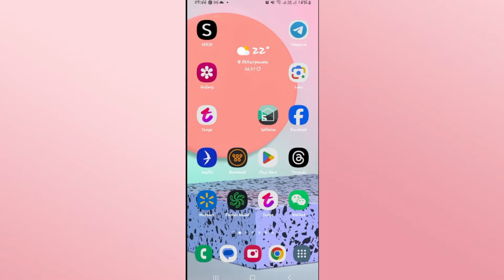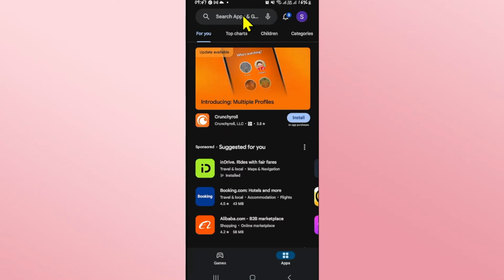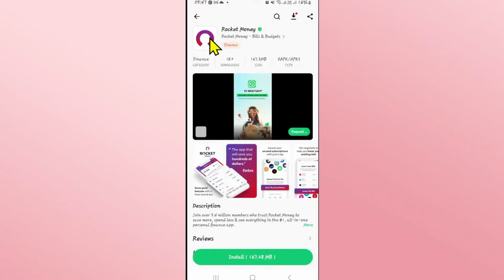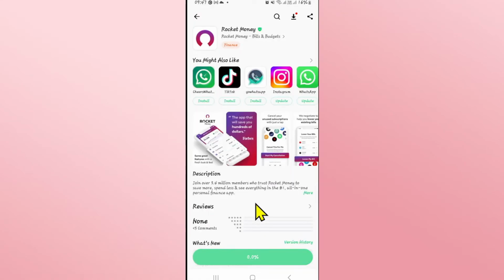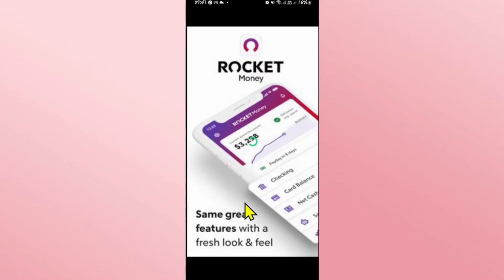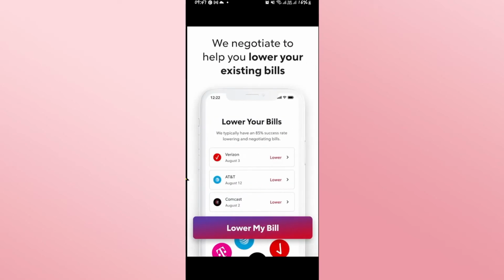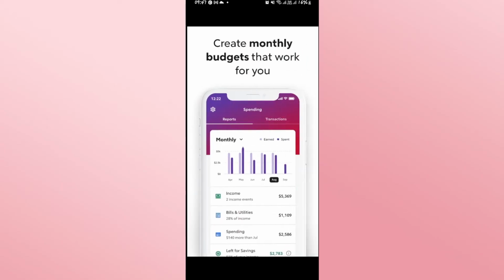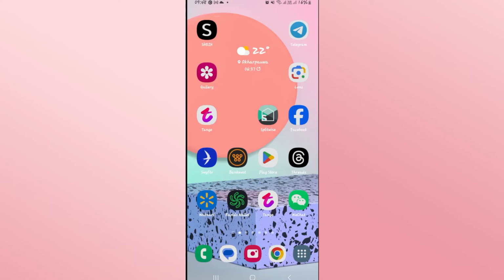How to Download the Rocket Money App on Smartphone? Install the Rocket Money App on Android 2024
Curious about how to get started with the Rocket Money app on your smartphone? This tutorial is your go-to guide! Follow along as we walk you through the simple steps to download and install the Rocket Money app on both Android and iOS devices.